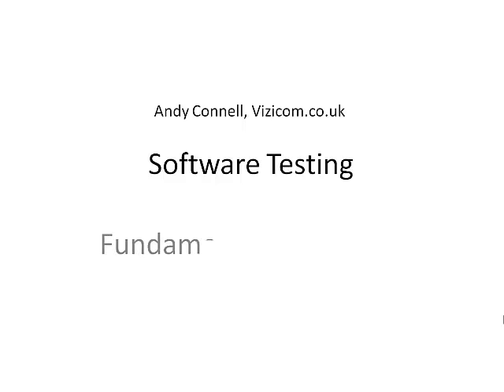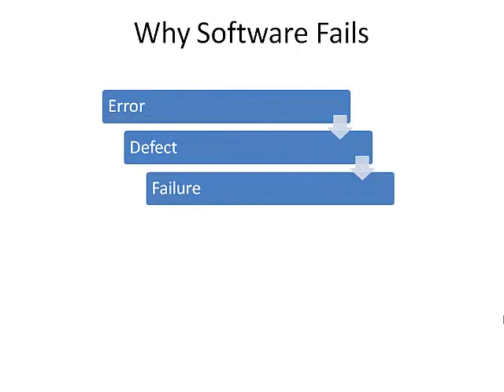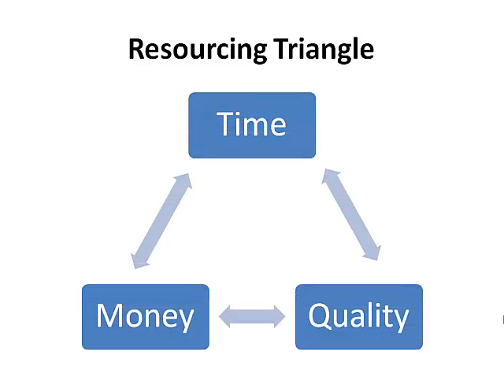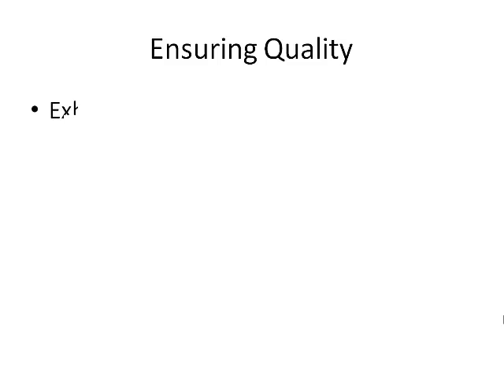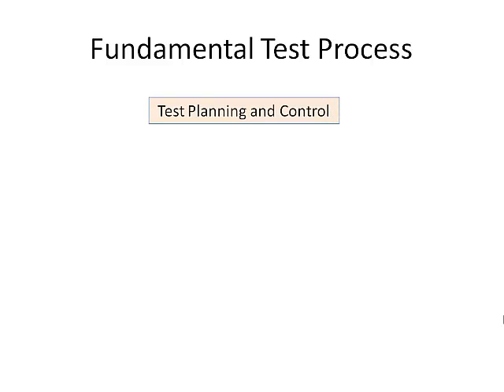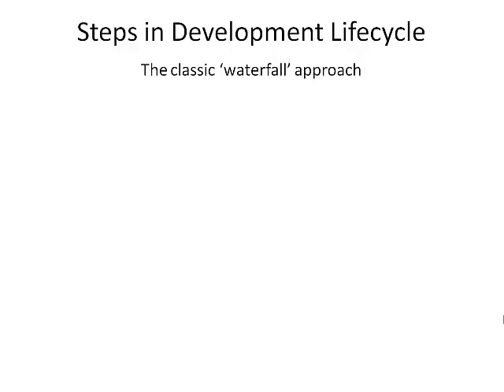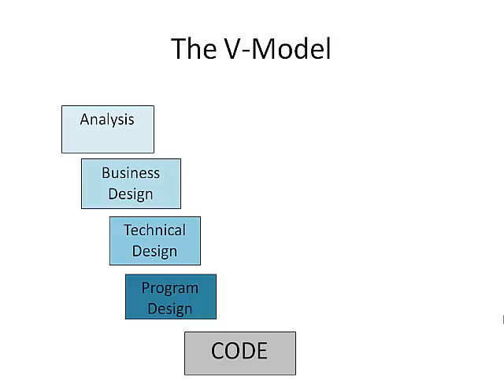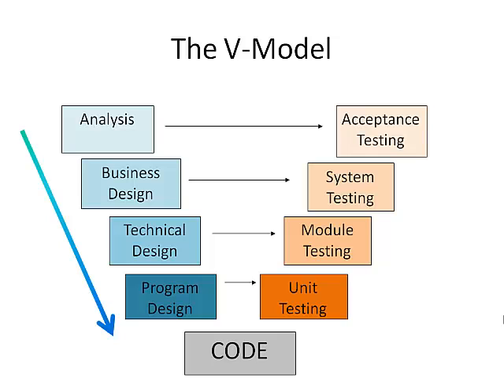Sware Testing 1A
Intro to Software Testing